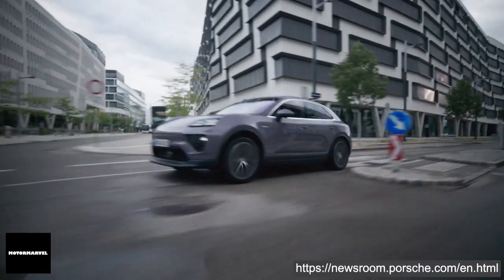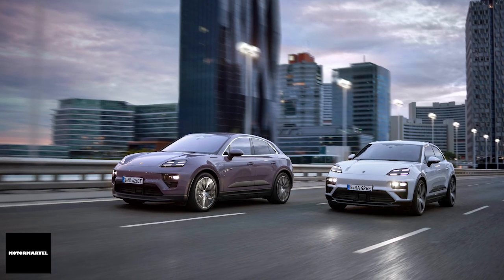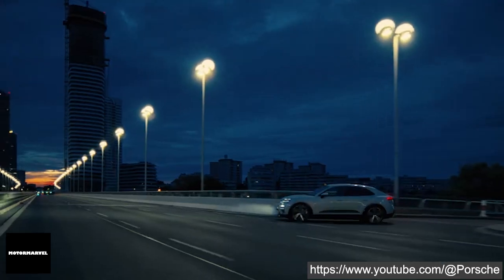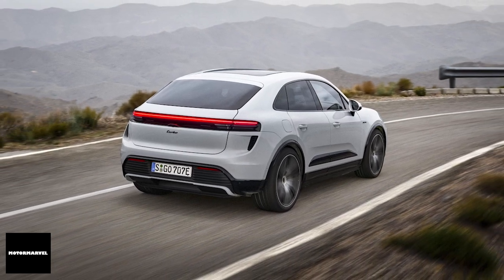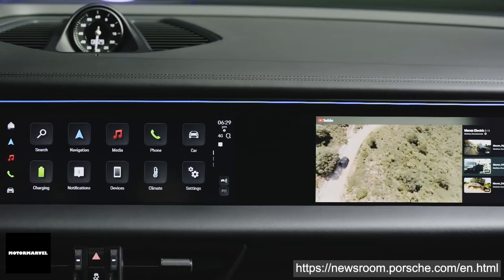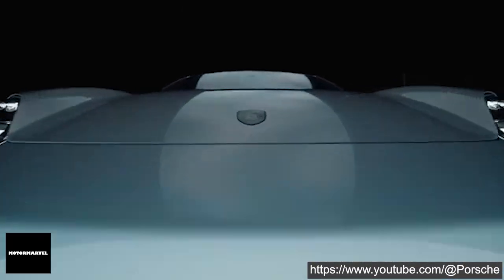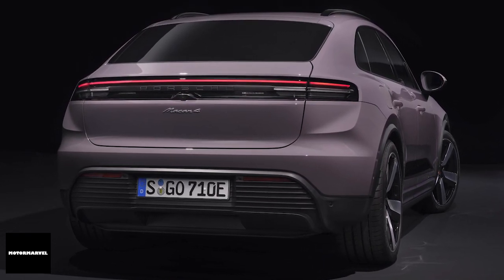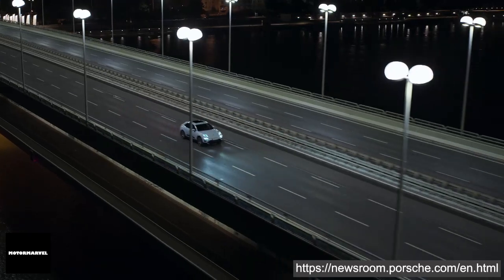ALL NEW 2024 PORSCHE MACAN | THE "ALL-ELECTRIC" LUXURY GERMAN SUV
The all new Porsche Macan has gone "All-electric" ! Let's check out this beautiful electric luxury suv!

Credits (Check these videos out!)

🚗💨 Welcome to MOTORMARVEL ! 💨🚗

Rev up your engines and stay ahead of the curve with the 🔥 hottest automotive news and latest updates 🌟 in the world of cars! From breaking industry headlines 📰 to in-depth reviews of the newest models hitting the streets, our channel is your go-to source for all things automotive. Buckle up as we bring you the latest scoop on cutting-edge technology 🚀, game-changing innovations 💡, and exclusive insights from the forefront of the automotive industry.

But we're not just about news and updates. We're a community of passionate gearheads who live and breathe everything about cars. Whether you're a die-hard enthusiast or just looking to stay in the loop, you'll find something here to ignite your passion and fuel your automotive dreams.

So, what are you waiting for? Welcome to the fast lane with MOTORMARVEL! 🏁🎉